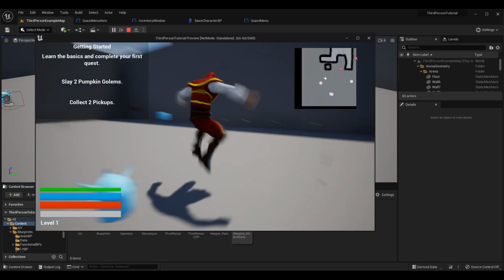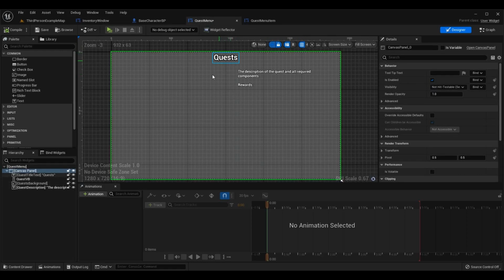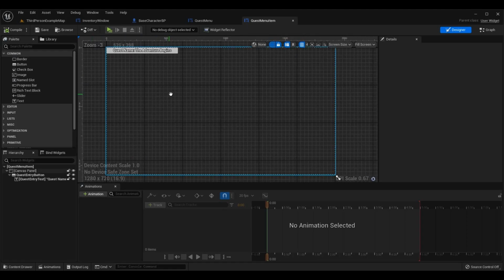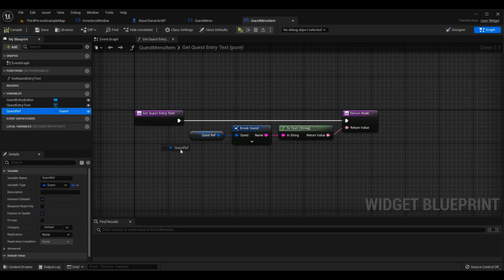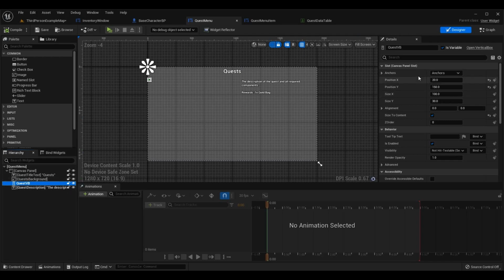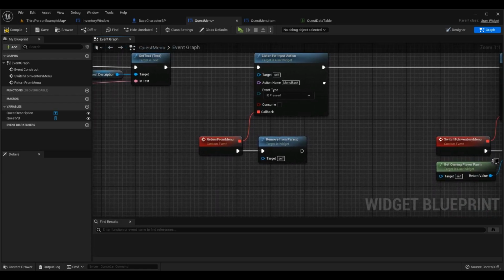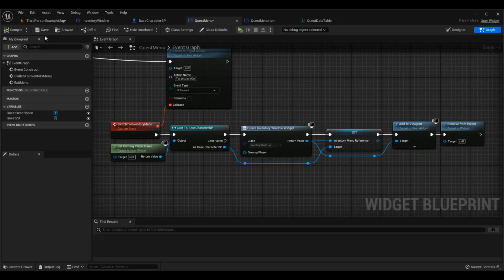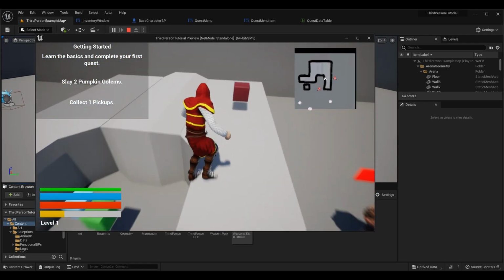Quest List Menu & UI! | How To Make YOUR OWN Action RPG | UE4/UE5 & C++ Tutorial, Part 46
Here is the forty-sixth installment of the Unreal Engine 4/Unreal Engine 5 and C++ Action RPG (also known as Real-Time RPG) Tutorial series (this series was created from the pre-existing Third-Person Tutorial series)! In this episode, I go over creating a basic Quest List menu, displaying quest data to the player, and switching between menu tabs (such as "Inventory" and "Quest List").

A HUGE THANKS TO:

► Character Avatar: David Marshall (MalthaelsMight).
► Intro Video: Pedro J. Burgos (@Shadow_Magnus).